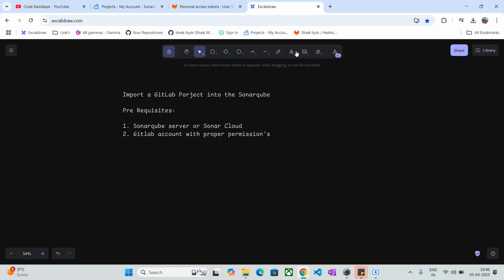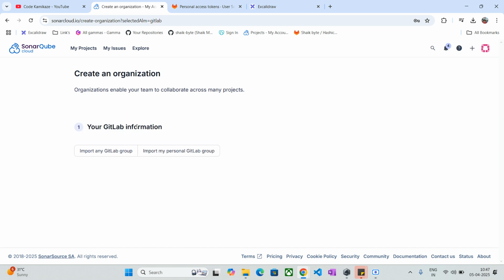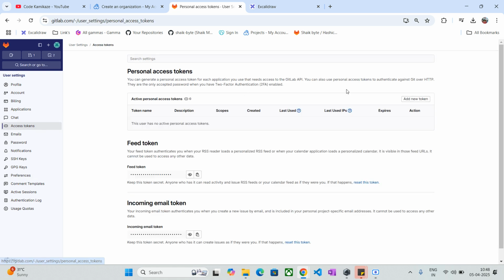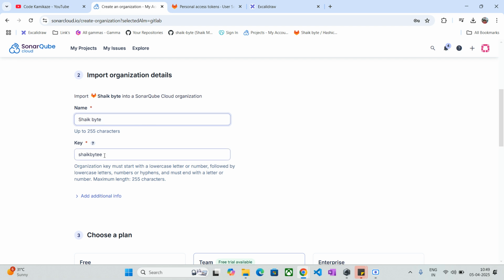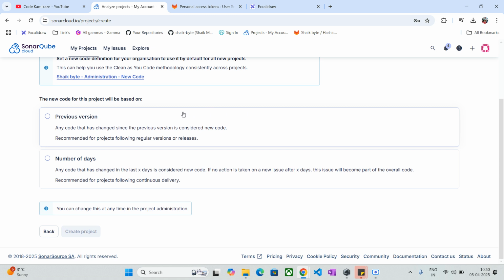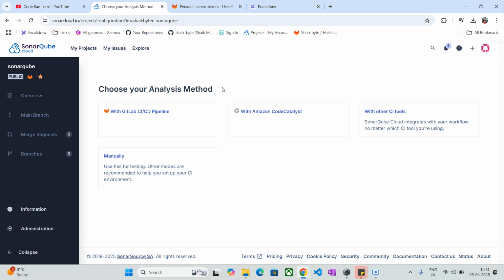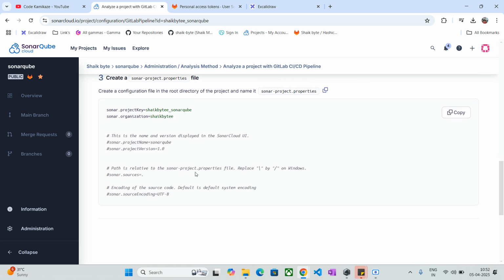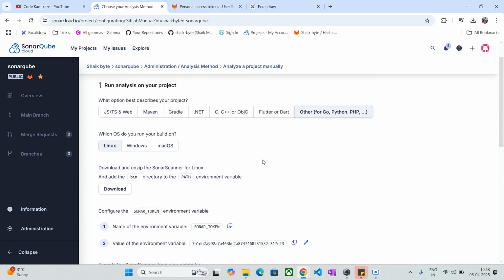How to Create Organization & Project in SonarQube | Sonarqube Tutorial (7)| @CodeKamikaze ​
In this video, you'll learn how to create an organization and a project in SonarQube from scratch!

SonarQube helps developers maintain code quality and detect bugs, vulnerabilities, and code smells. But before running code analysis, you need to set up an organization and project in SonarQube.